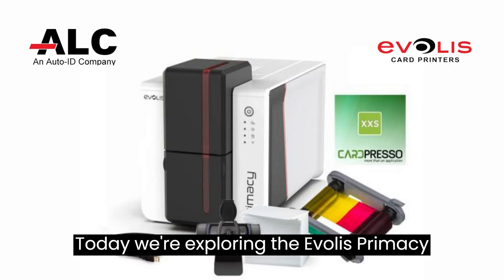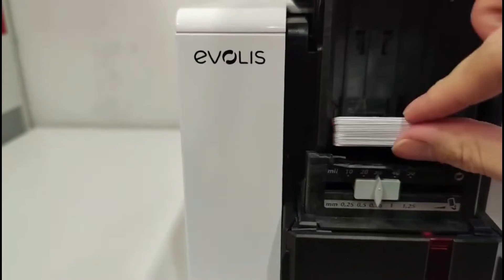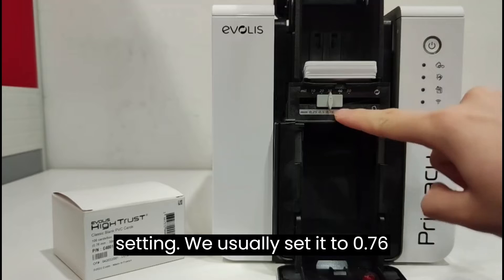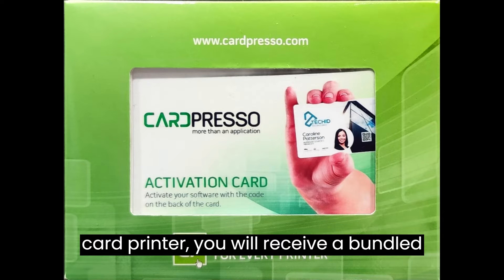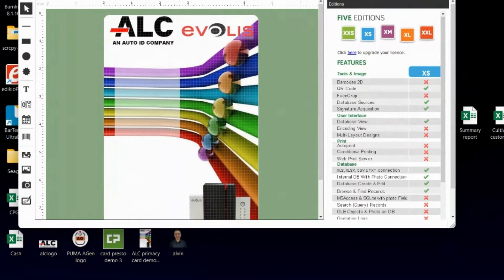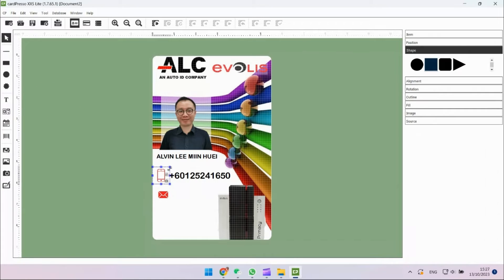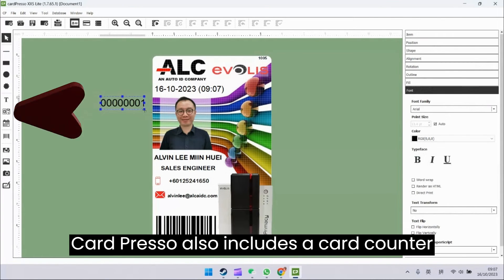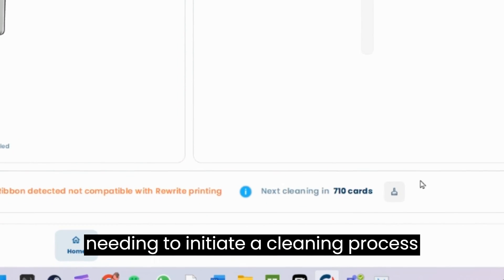Evolis Card Printer Primacy 2 Demo presentation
Explore the Evolis Primacy 2 and Card Presso bundle, your ultimate card printing solution. Learn essential card care tips, software features, and how to set your card's DPI for the best results.